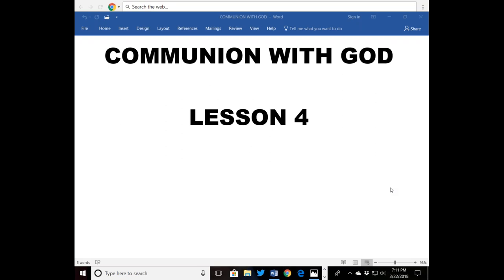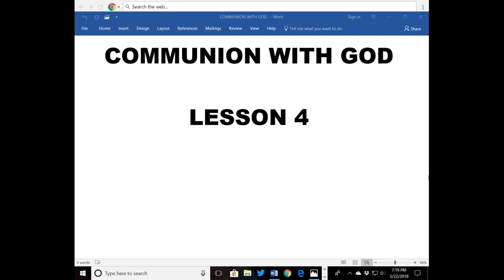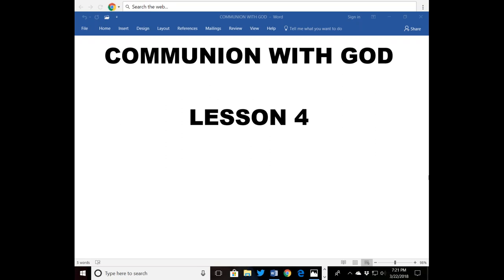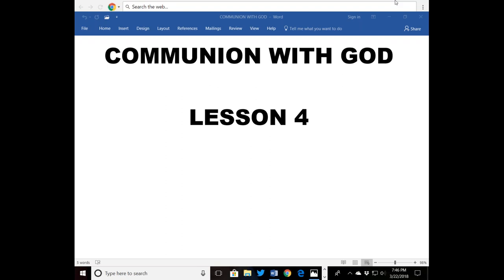COMMUNION WITH GOD PBSP LESSON 4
Pastor LeRoy Carter teaches LESSON 4 of the subject, COMMUNION WITH GOD.